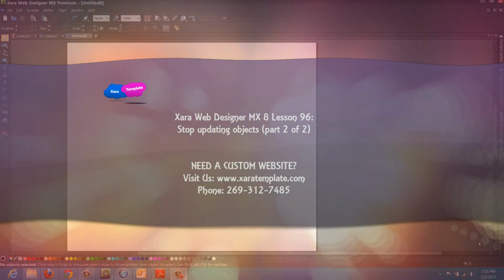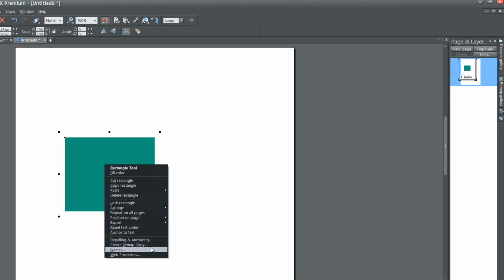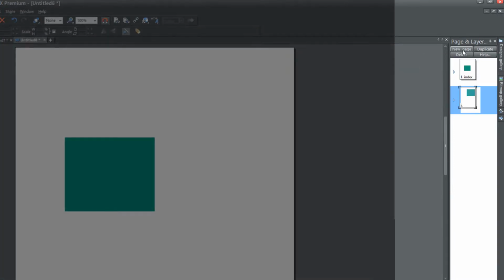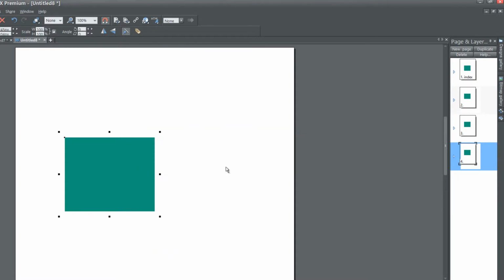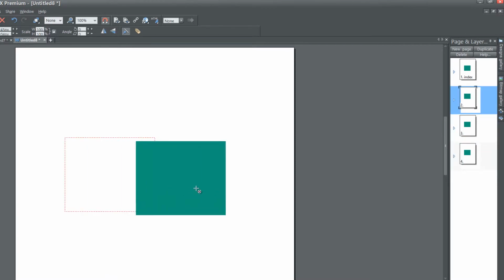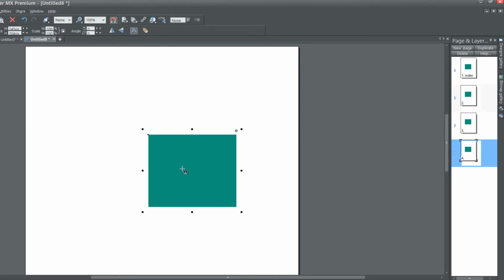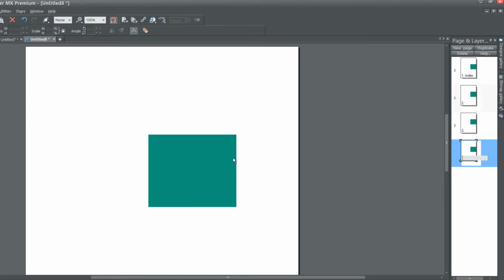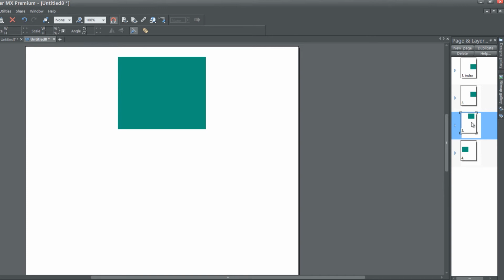Web Designer Tutorials for Xara Web Designer 8 - Stop updating objects part 2 of 2 Lesson 96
Web Designer Tutorials for Xara Web Designer 8 MX Premium - This tutorial will explain how to set all objects to stop updating and repeating in your web design workflow. For example if you were to repeat an object on all pages and then hit stop repeating on all pages it would give each object a separate identity in other words it would separate their relationship from one another so that when you change one of the objects it would only affect that individual object instead of a whole group of objects. In addition to that you will learn that you can set stop updating multiple individual objects and then have it where only certain objects retain their connected relationship.  Be sure to view some of our other web design tutorials on our web design channel for HTML web design because that will help you add some extra functionality to Xara Web Designer.